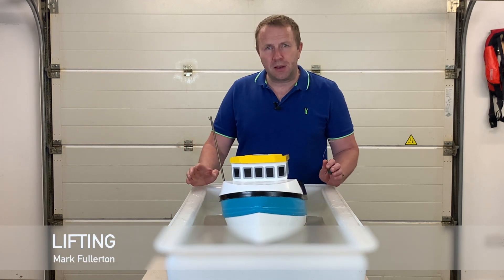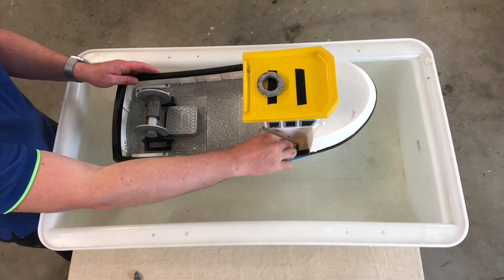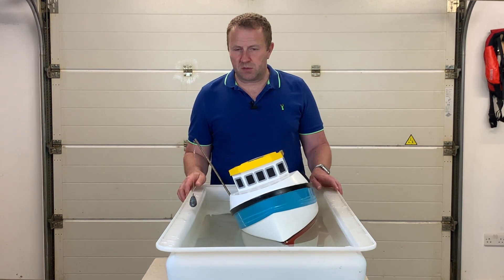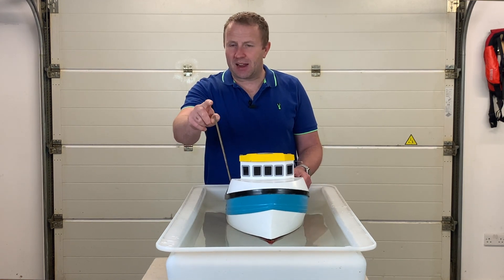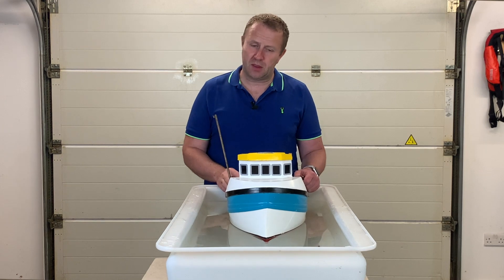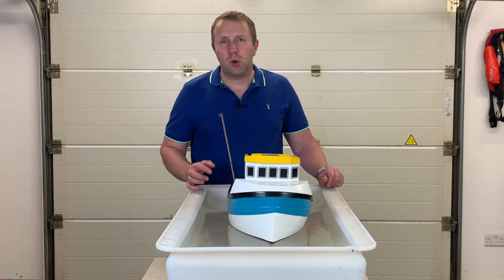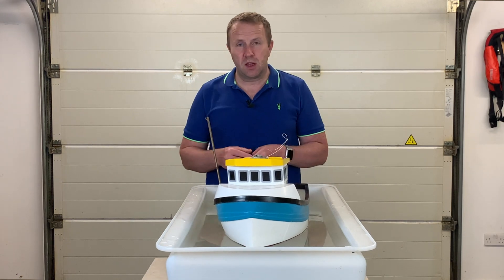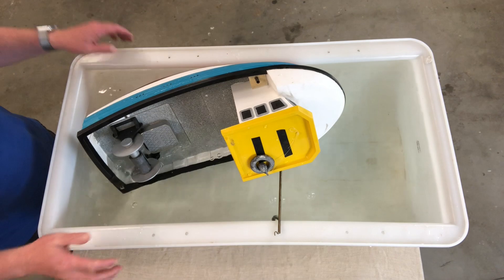Lifting with a crane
This video is about Lifting with a crane